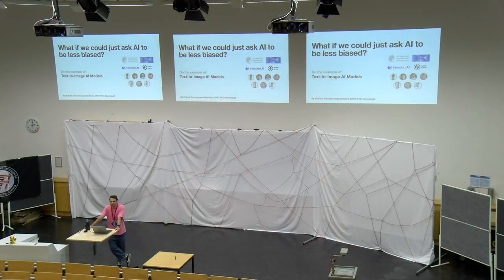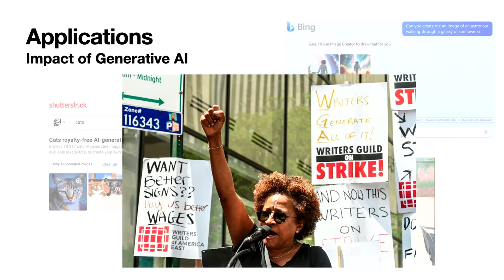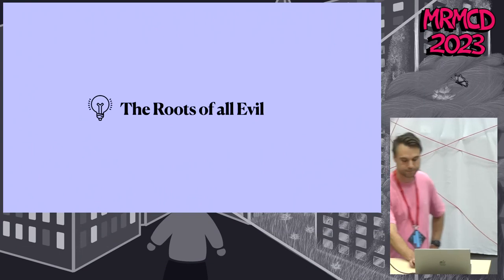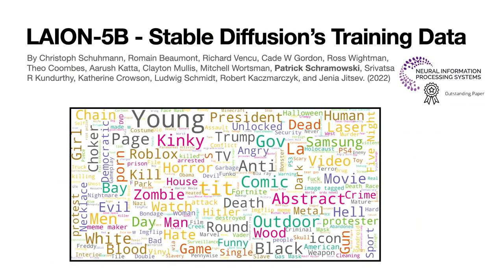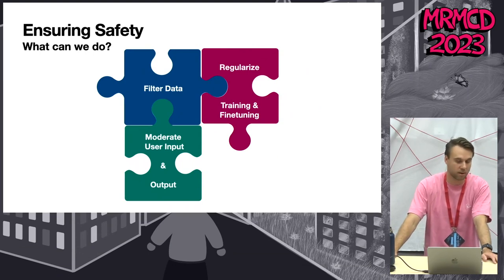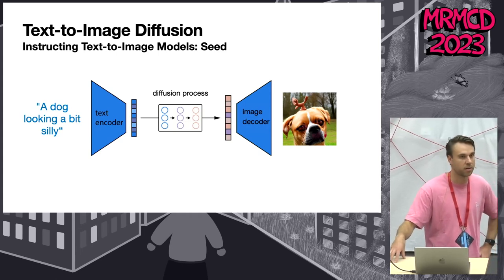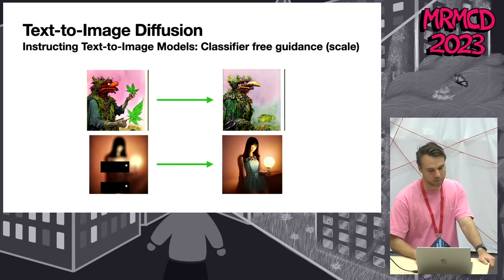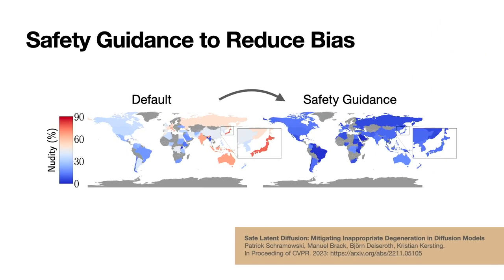MRMCD2023 What if we could just ask AI to be less biased?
AI models have recently achieved astonishing results and are consequently employed in a fast-growing number of applications. However, since they are highly data-driven, relying on billion-sized datasets randomly scraped from the internet, they also suffer from degenerated and biased human behavior. This behavior is human-like, and the model only reflects its training data. Filtering training data leads to a performance decrease. Therefore, models are fine-tuned, e.g., by RLHF, to align with human values. However, the question of which values should be reflected and how a model should behave in different contexts remains unresolved. In this talk, we will look at controllable generative AI systems and present ways to align these models without fine-tuning them. Specifically, we present strategies to attenuate biases after deploying generative text-to-image models.

Patrick Schramowski